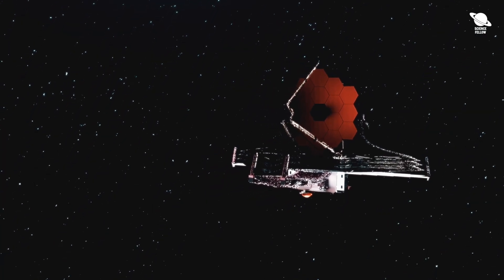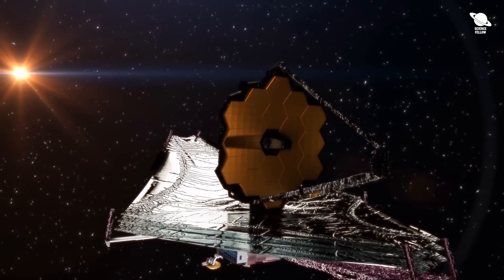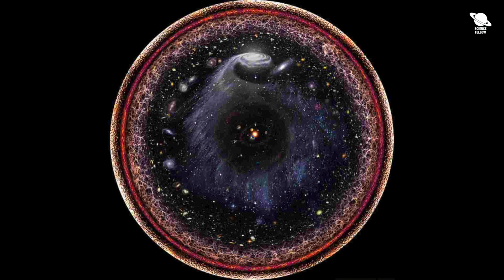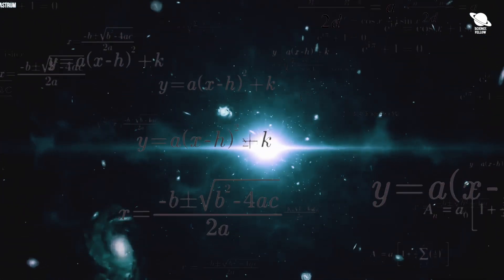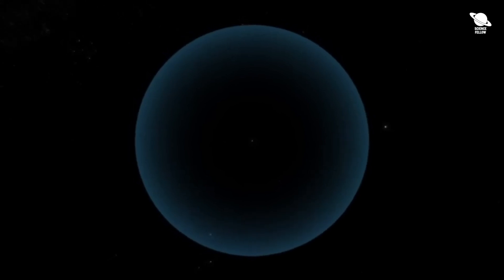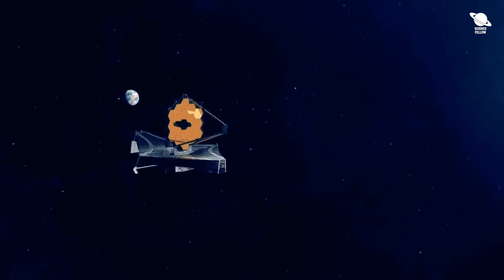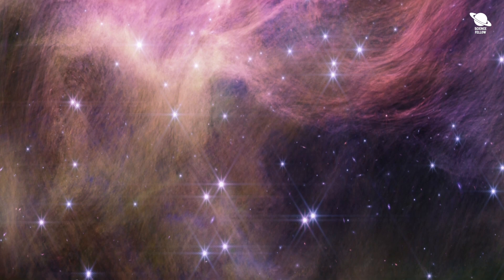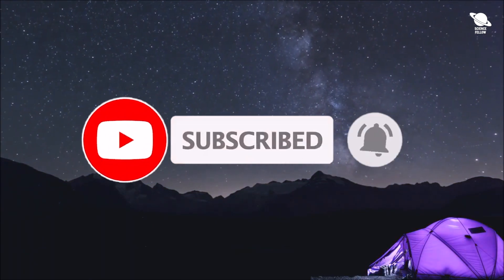"It's The Same Universe Again" James Webb Telescope Spots Strange Galaxies Older Than The Big Bang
The James Webb space telescope keeps finding new things. These discoveries really change how we understand the universe. This telescope looks far back in time and shows us things we didn't know before. But now, a big surprise! A new discovery has changed what we thought we knew about the universe's size. It might mean we were totally wrong about how big it is.

In a recent scientific paper, researchers shared new findings from the web telescope. They found objects that appeared just 120 million years after the big bang. This discovery might shake up our understanding of the standard cosmological model. Astronomers say this surprises them because they didn't expect to see such things in the early universe images taken by the web telescope. It challenges the idea that the universe is very old but not infinitely old, as previously thought. Einstein's assumption that the universe had no beginning point was proven wrong. This revelation tells us that our assumptions have been mostly incorrect. We're confident that there's much more to discover.
Consider this: when the web telescope gazes as far into space as possible, it can see only about 46.5 billion light-years away. This span is known as the Hubble radius or Hubble sphere, which defines the limit of our visible Universe. The farthest galaxies spotted by the James Webb Telescope are also within this Hubble sphere. For instance, the most remote Galaxy ever found, Maisie's Galaxy, existed just 450 million years after the big bang and falls within the Hubble sphere.
However, our universe is expanding, making this Hubble region grow larger. Objects beyond this region may become visible because of this expansion. But here's the intriguing part: the universe is not only expanding but also accelerating in its expansion. Beyond the Hubble sphere's edge, this expansion occurs faster than the speed of light. Due to this rapid expansion, the Hubble region won't keep increasing indefinitely. Extremely distant objects' light attempting to reach us is affected by this acceleration. The space between us and those far-off objects stretches so rapidly that their emitted light cannot reach us. Essentially, the light from these distant stars and galaxies is moving away from us faster than it can reach us. This means the Hubble sphere will stop growing once it reaches a limit called the cosmic horizon, defining what we term the observable universe.